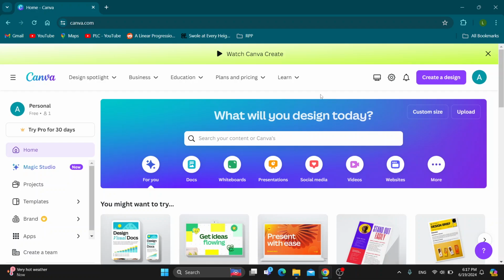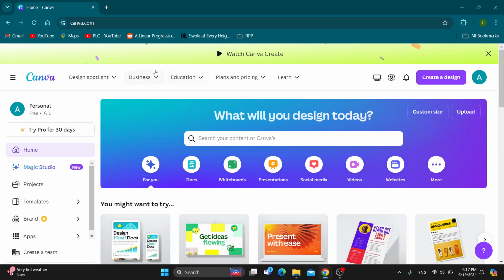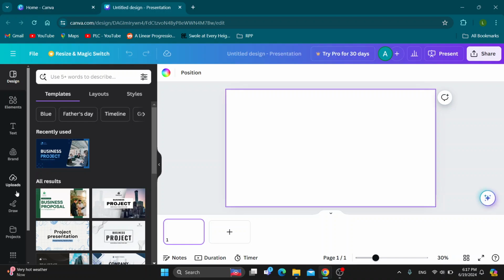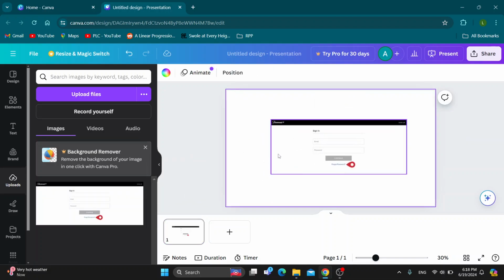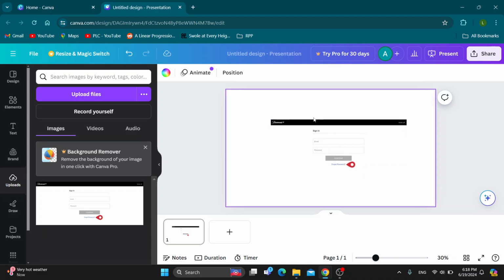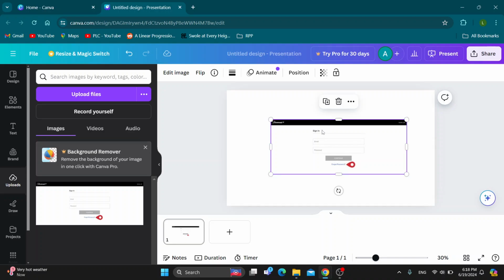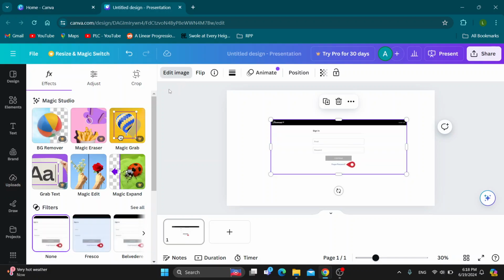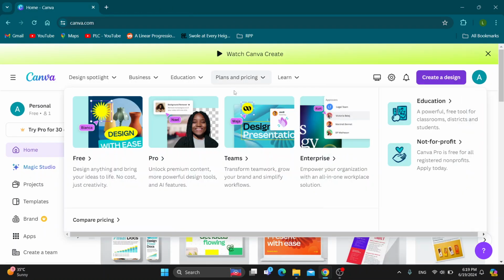How To Blur Video In Canva Tutorial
Today we talk about blur video in canva,how to blur video in canva,canva tutorial,canva for beginners,video blur effect in canva